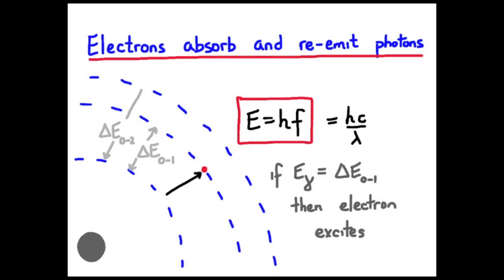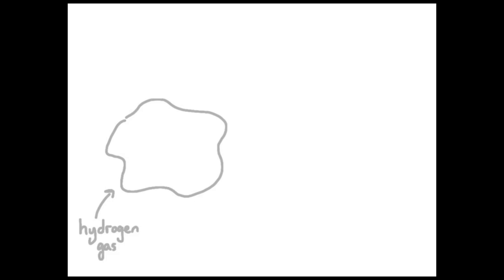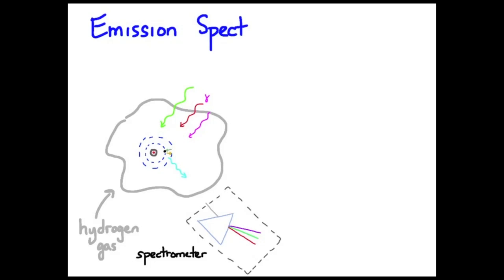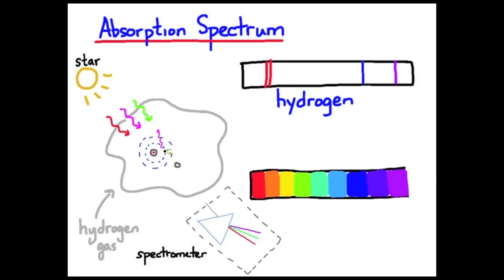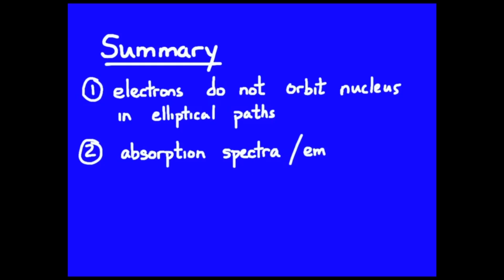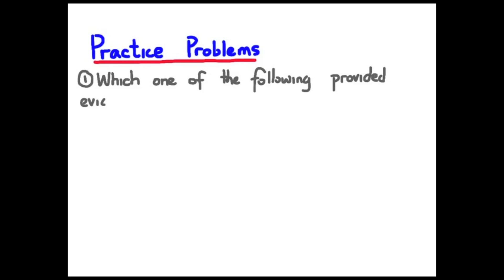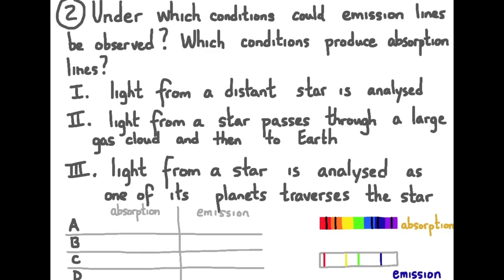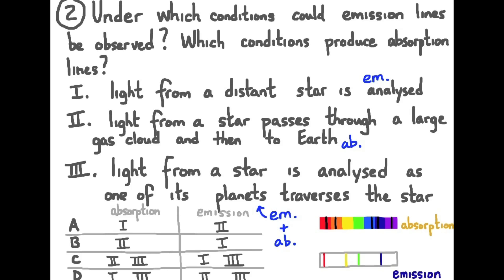2-emission and absorption spectra